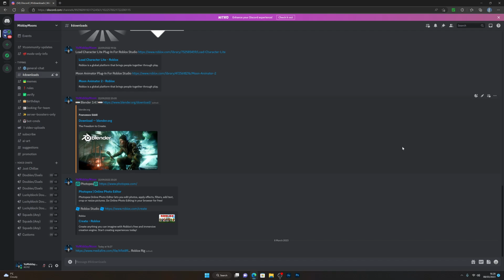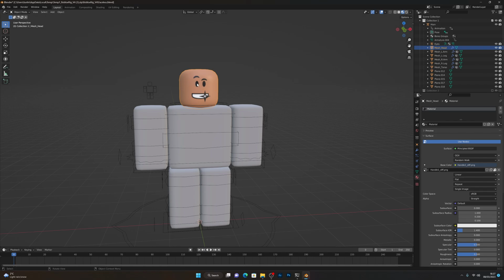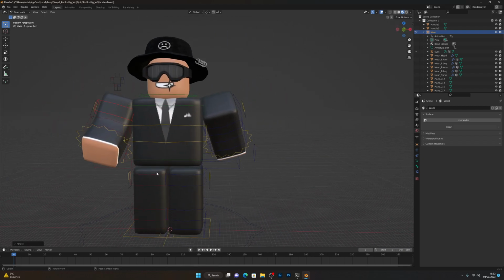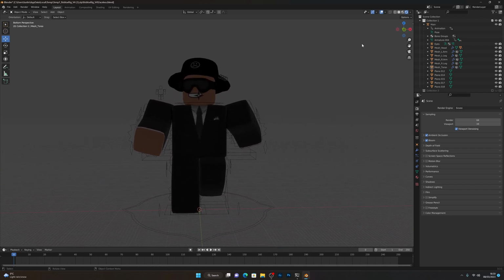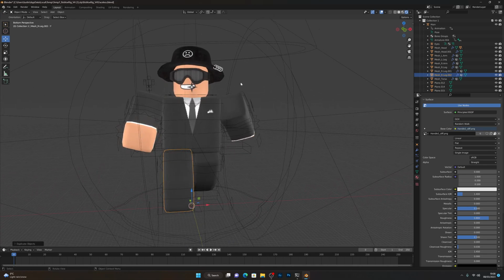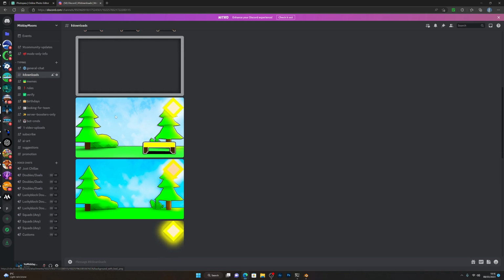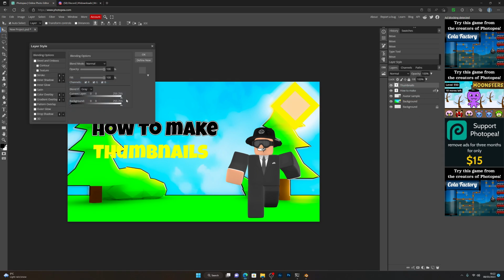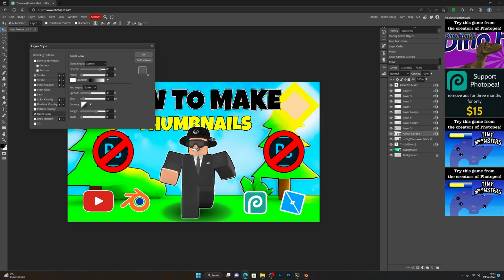*ULTIMATE GUIDE* On How To Make Roblox Thumbnails!